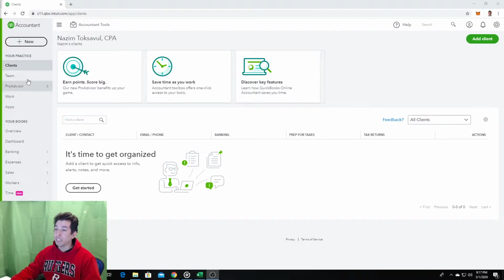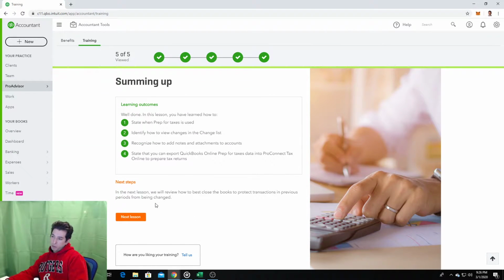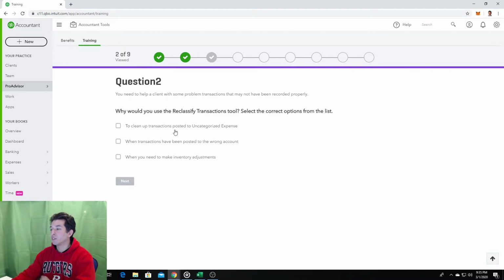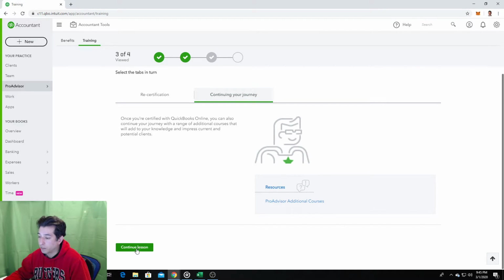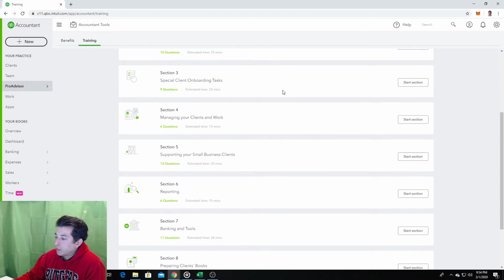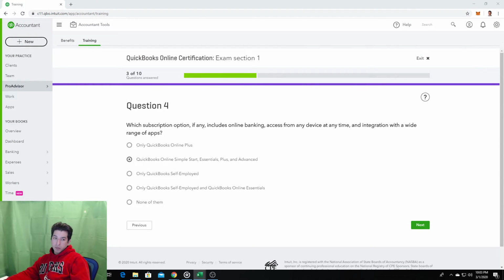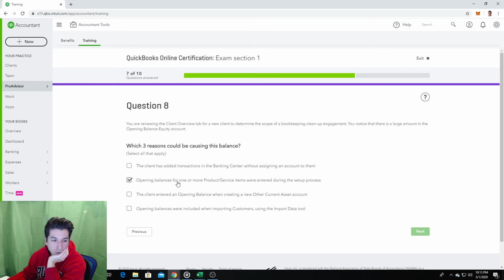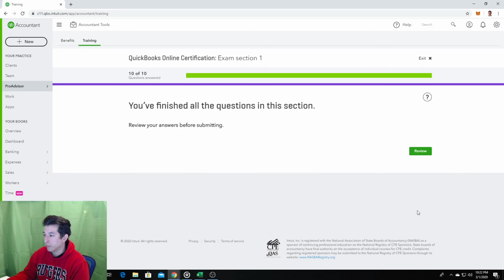Studying for Quickbooks ProAdvisor Certification | Lets Learn Quickbooks Ep 20